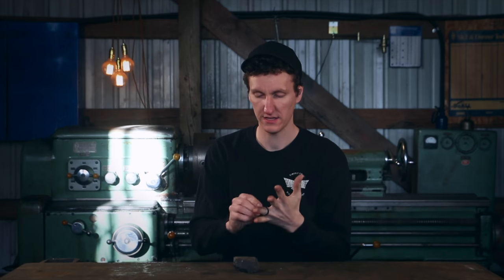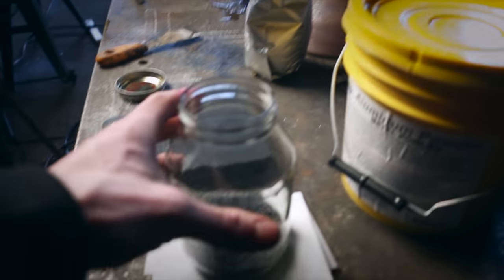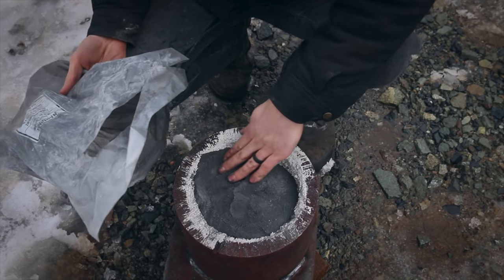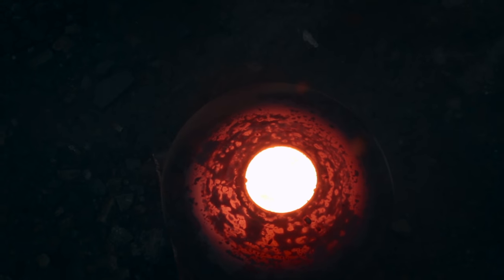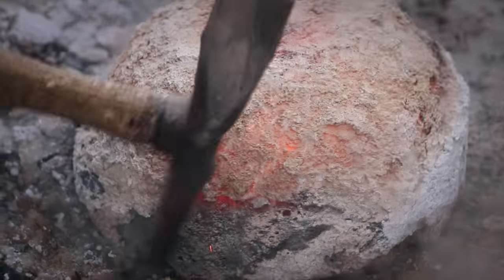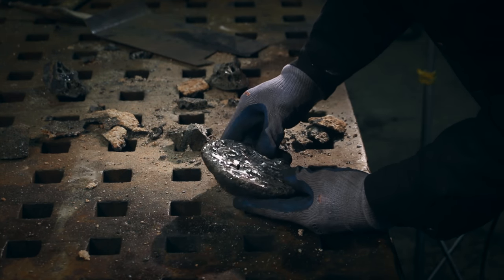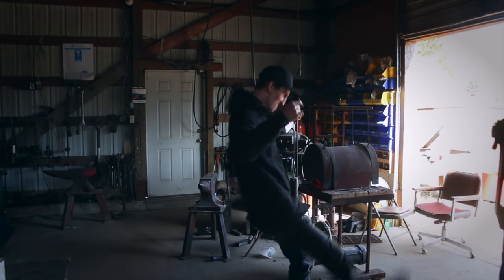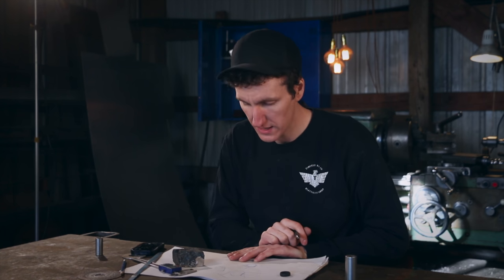Making 4000 F THERMITE RING - Part 1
Making thermite in order to use it to create a ring. In this episode I take on the challenge of finding the right ingredients and proportions to create thermite. I Hope to use it to replace my lost wedding ring! This is part one of this series. Hope you enjoy!